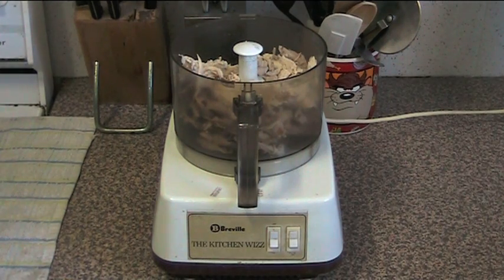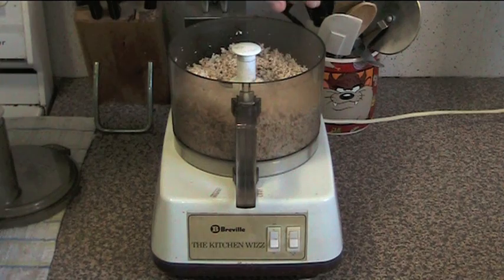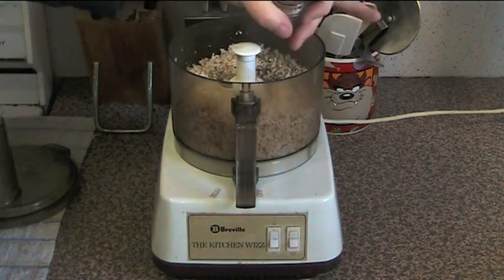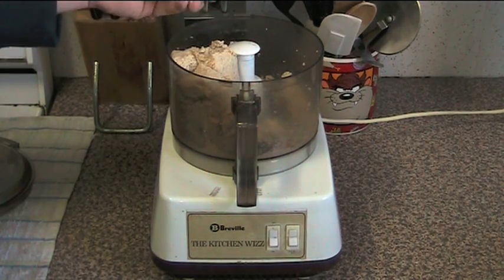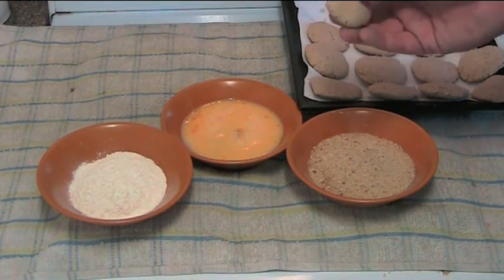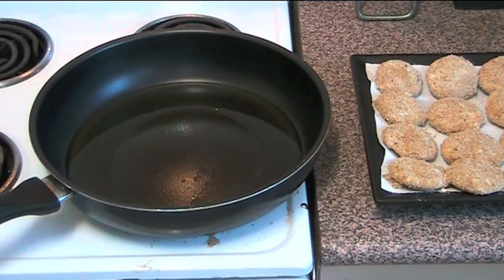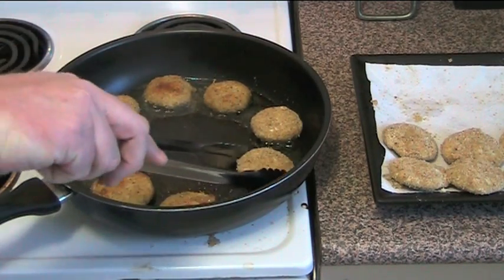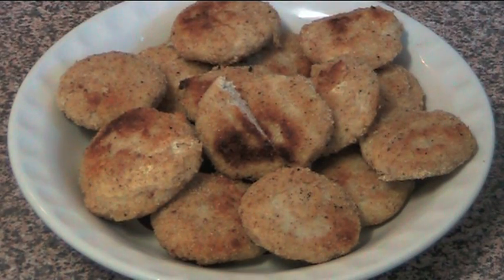Crumbed Chicken Snackies | One Pot Chef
Crumbed Chicken Snackies are a great way to use up leftover roast chicken meat. The chicken is mixed in a food processor with herbs, spices, eggs and breadcrumbs to form a soft chicken patty mix. They are crumbed and shallow fried to create a delicious treat suitable for a quick snack or as part of a main meal. Give it a go :)

INGREDIENTS IN THIS DISH:

2 Cups of Roasted Chicken Meat (stripped off the chicken)
1 Cup of Dry Breadcrumbs (plus extra for crumb coating)
1 Teaspoon of Crushed Garlic
2 Teaspoons of Mixed Dried Herbs
2 Eggs (plus 2 extra, beaten and mixed with a little milk)
1 Cup of Flour